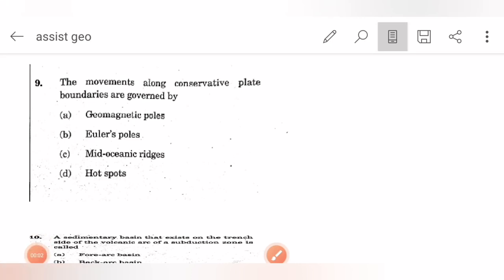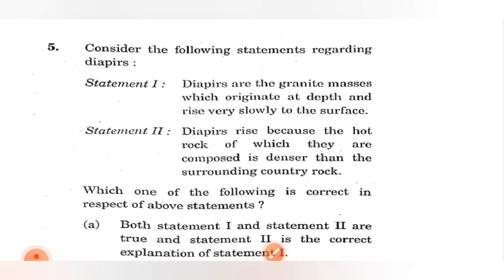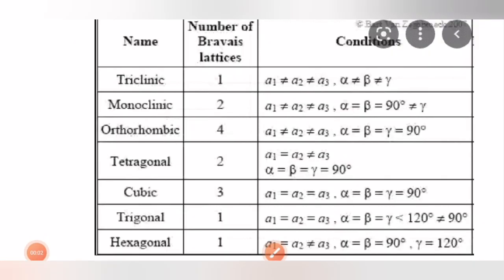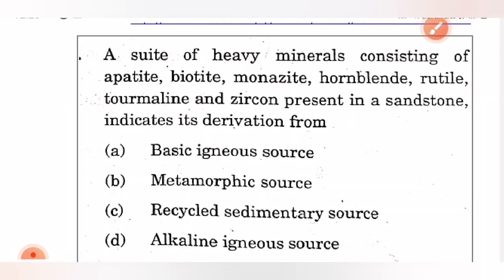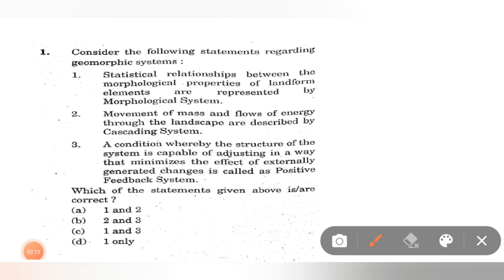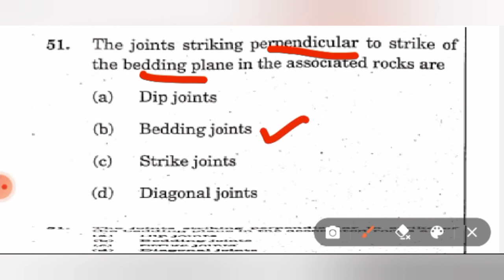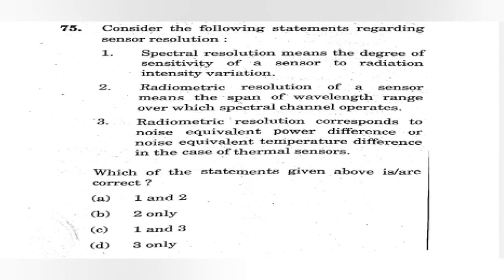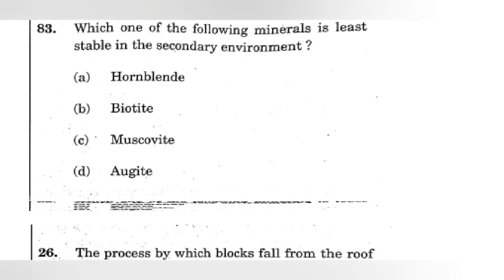Assistant Geologist 2022 | UPSC| Geogyanm